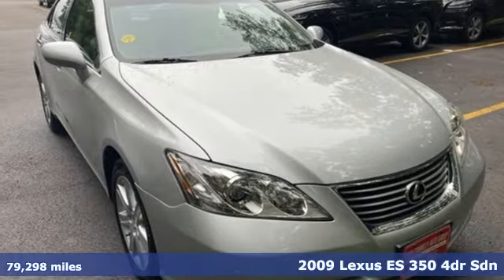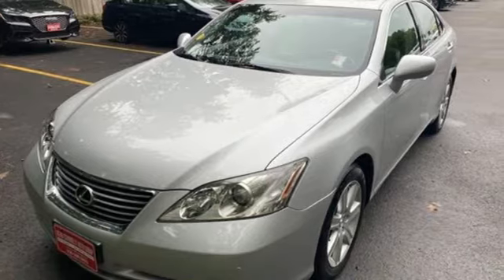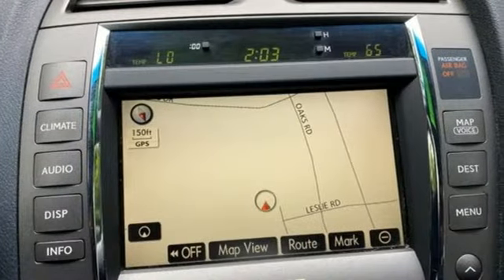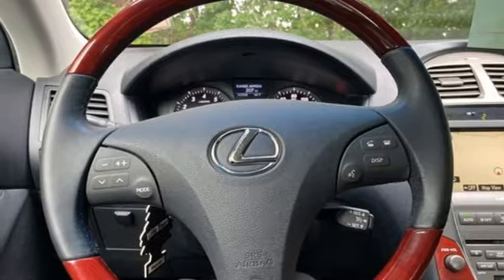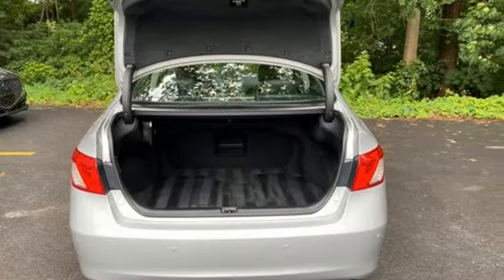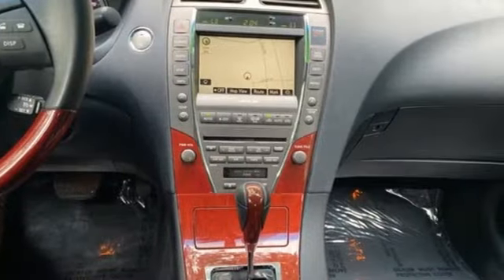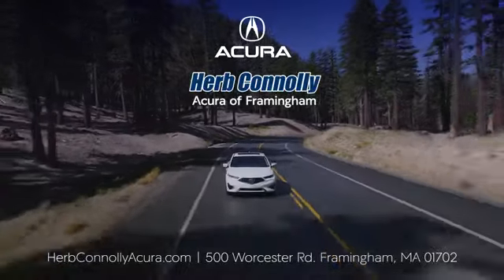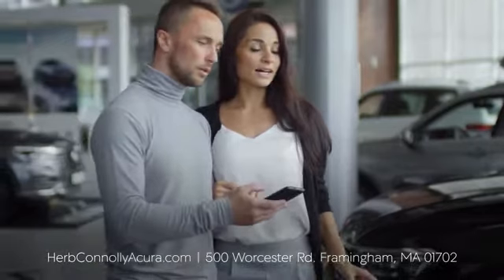Used 2009 Lexus ES Framingham Natick Marlborough MA, MA AMA005781A - SOLD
Year: 2009
Make: Lexus
Model: ES
Trim: 350
Engine: 3.5L V6 DOHC Dual VVT-i 24V
Transmission: 6-Speed Automatic with Sequential Shift ECT-i
Color: Gray
Interior: Black
Mileage: 79298
Stock #: AMA005781A
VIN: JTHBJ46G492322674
LOW MILES!!! Navigation System - Leather Seats - Heated & Cooled Front Seats - Power Sunroof - Front Dual Zone Climate Control - Remote Keyless Entry - Alloy Wheels - Herb Connolly Motors is the home of used car Live Market Pricing. Live Market Pricing gives our customers the peace of mind that we have already done the shopping for you. We price our vehicle aggressively in today's internet information marketplace, while adjusting accordingly for - Supply - Equipment - Condition and Mileage. Remember at Herb Connolly Motors a€“ We Don't Play Pricing Games!

Address:
500 Worcester Road Route 9 E